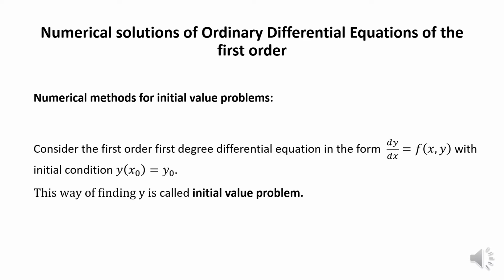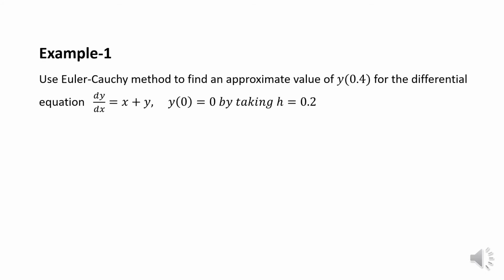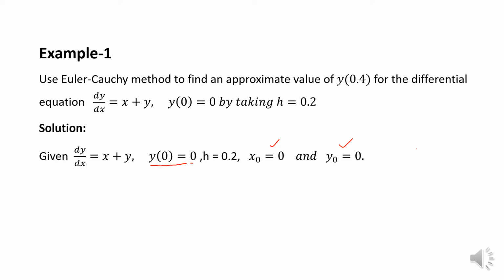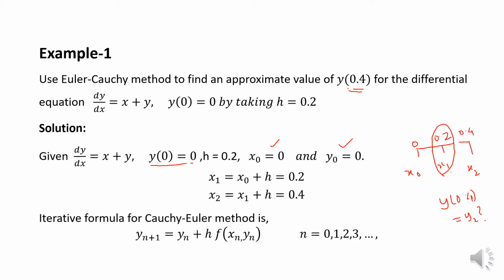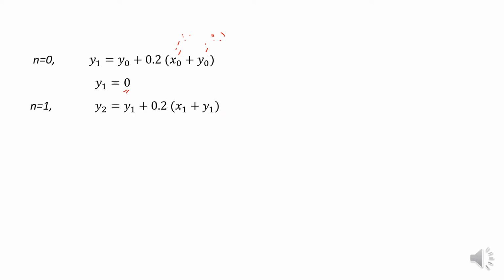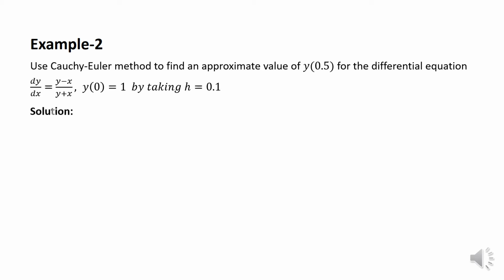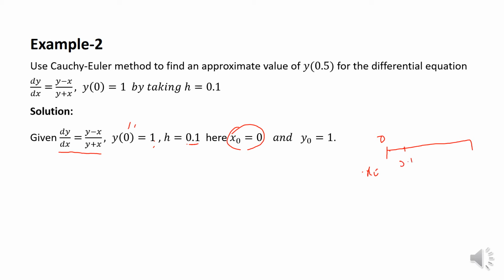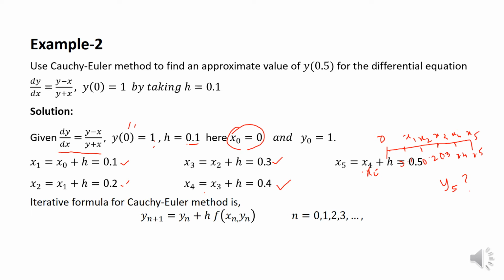V Sem SEC 02 Cauchy Euler Method Unit 1.8